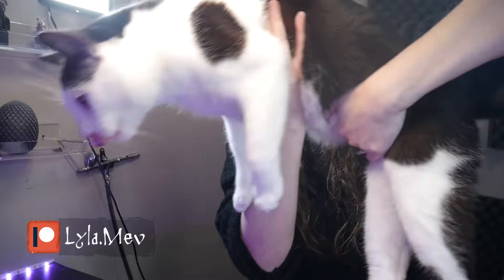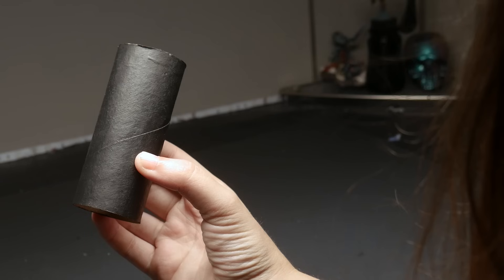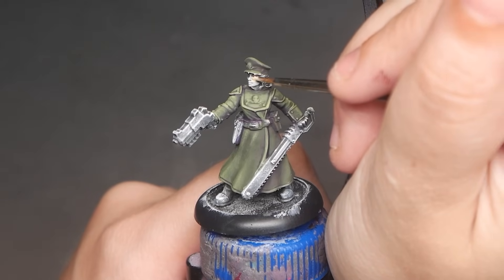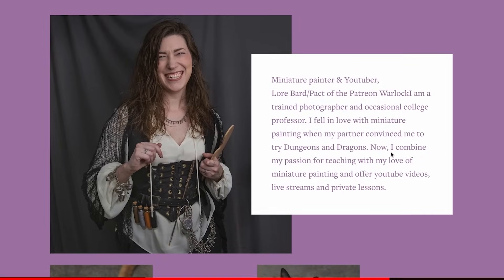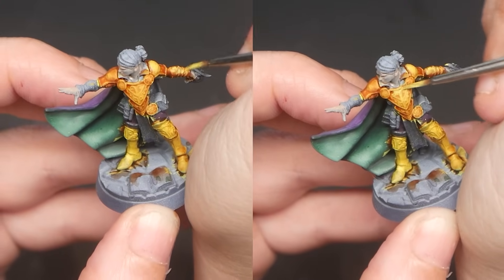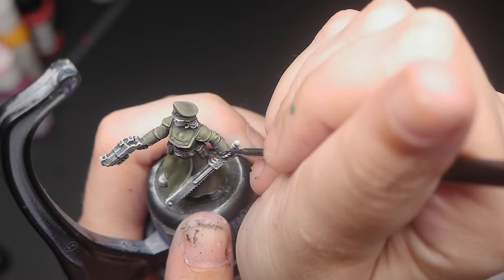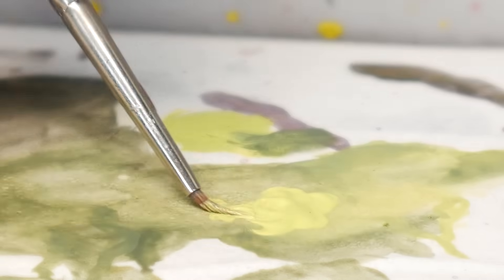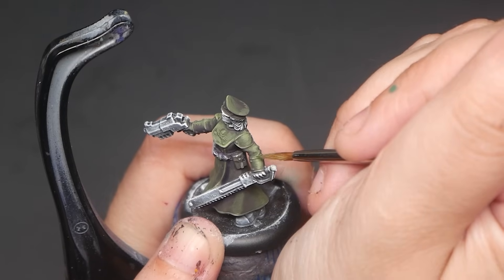The Only 6 Skills Beginners Need to Paint Better Miniatures, Now.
Being a beginner miniature painter can be overwhelming. Where should you start? What core skills do you need to learn? Today, let's talk about the basics you need for painting: layering, understanding basic shapes, edge highlighting, and lining. These steps are all rather straightforward and will have an immediate impact on improving your painting.
Iwata HP-CS
Infinity Harder Steenbeck 2 in 1

00:00 Intro
00:42 Down to the basics
2:58 Pyramid Time
4:29 Layering In Action
5:24 The Easy Way to Shade
6:31 Let's Line
8:09 It's the Edge
9:12 The Big Skill You're Missing